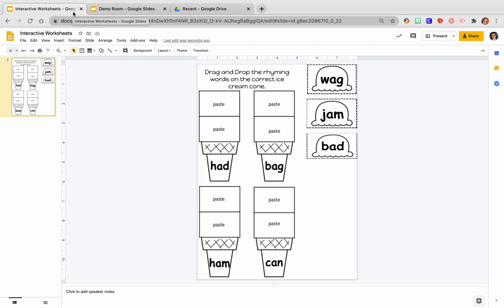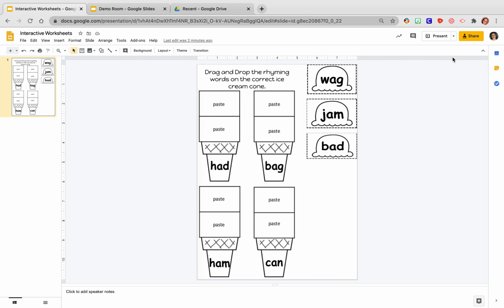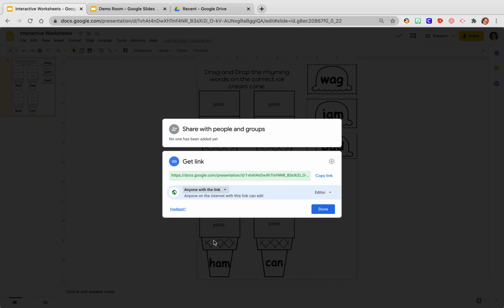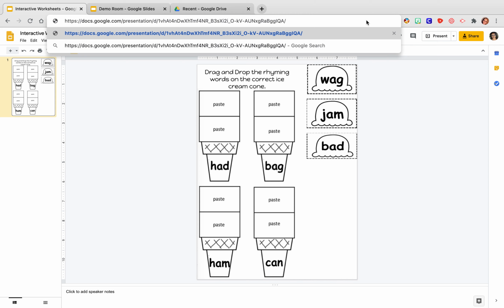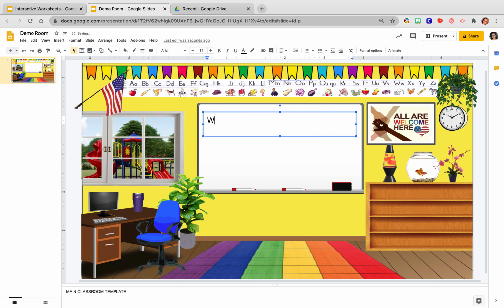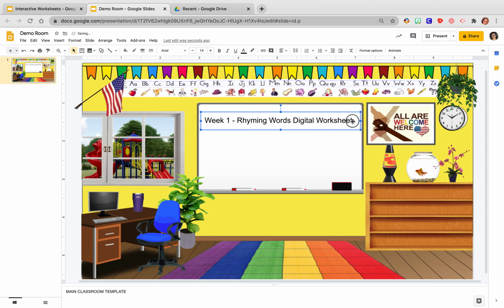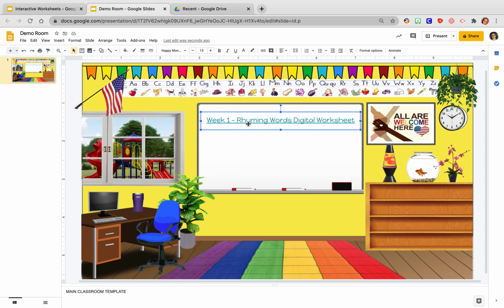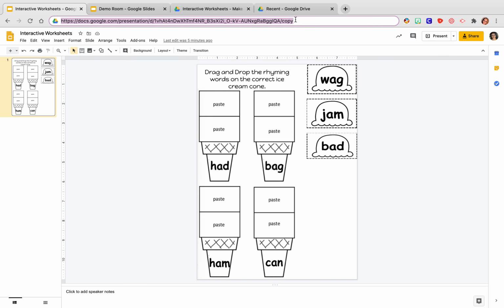Google Slide - Individual Student Copies of Digital Worksheets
We will look at how we can force students to make individual copies of our original templates!